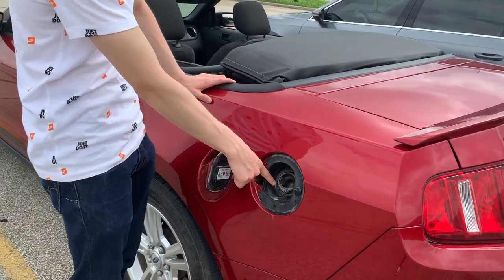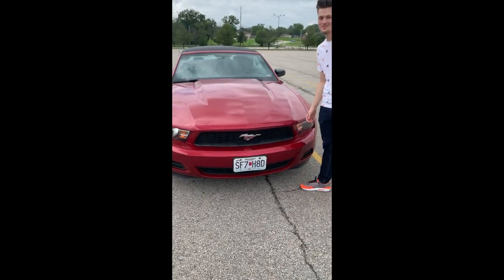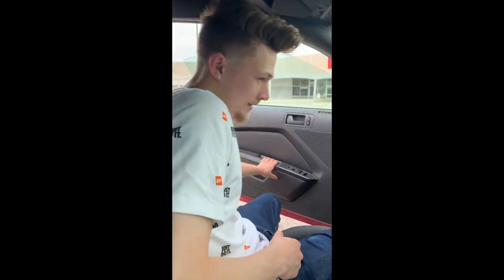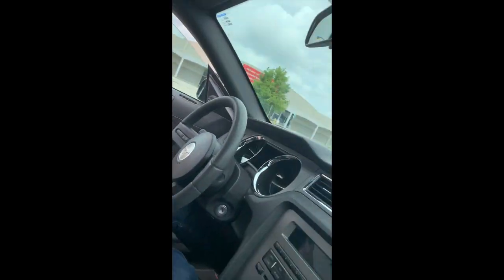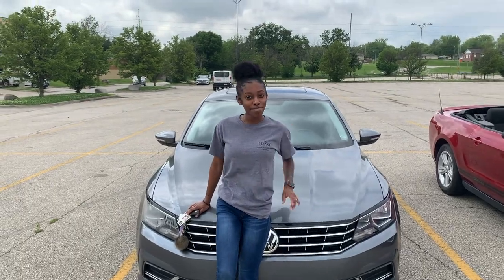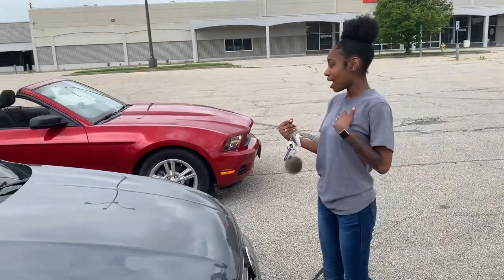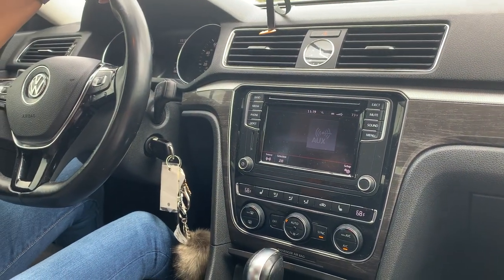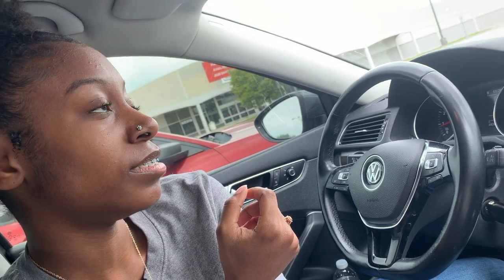Car Tour | COUPLES EDITION!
We're not making this video to brag in any way, shape or form...we're making it to to share our most recent successes!

August: @whiteout._
Tete: livingdolllt._